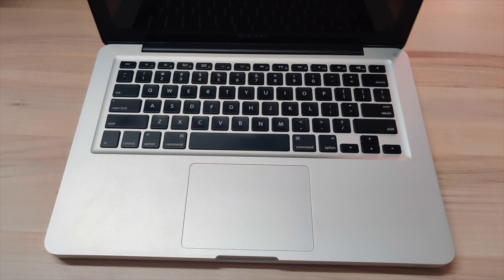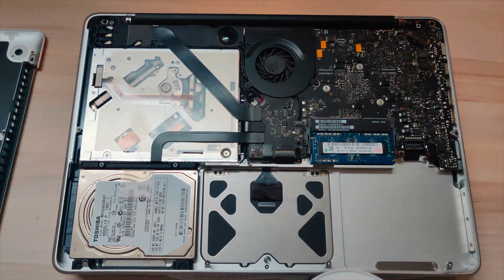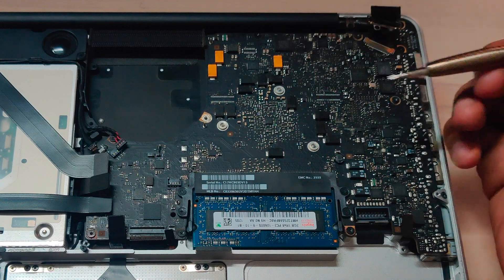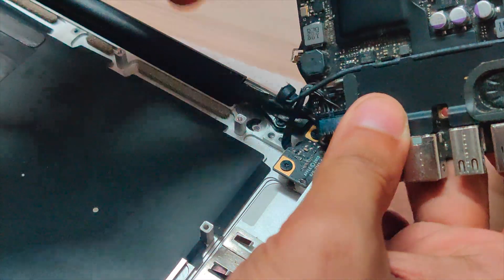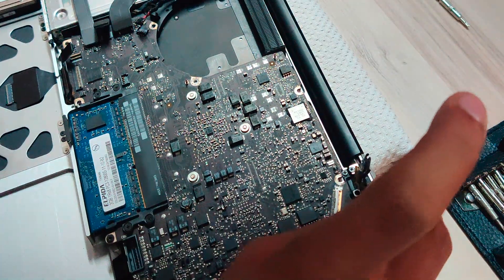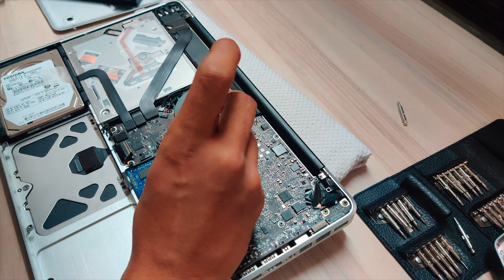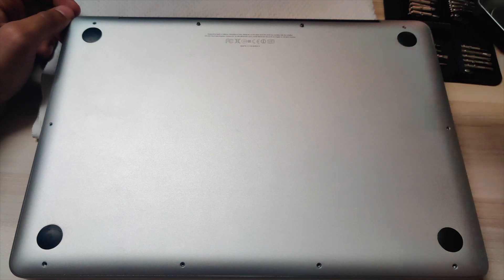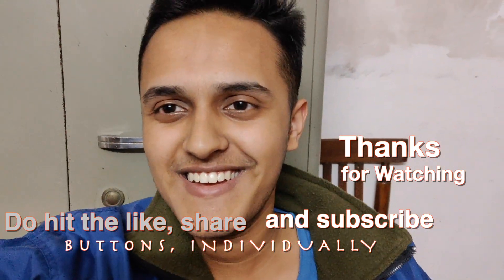MacBook Pro A1278 LogicBoard MLB Replacement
MacBook Pro A1278 Motherboard (Logicboard/MLB) Replacement. I showed the simple steps by which one can replace the faulty motherboard with a motherboard which one will find on online sites and save tons of money.

Screwdriver set used

MacBook charger